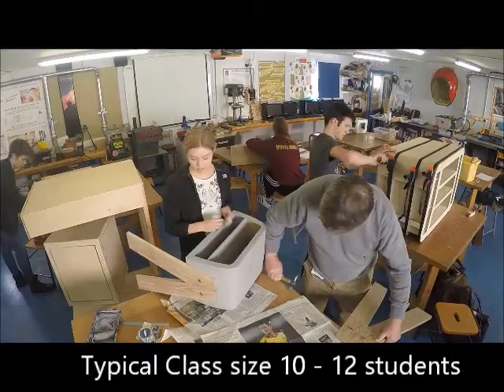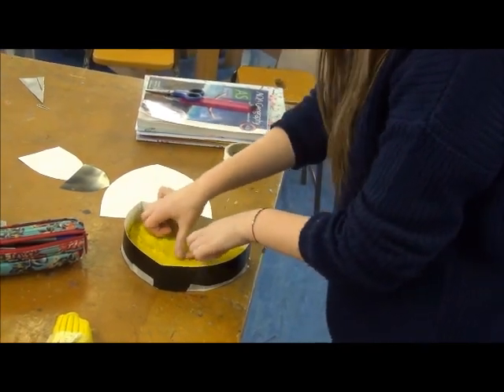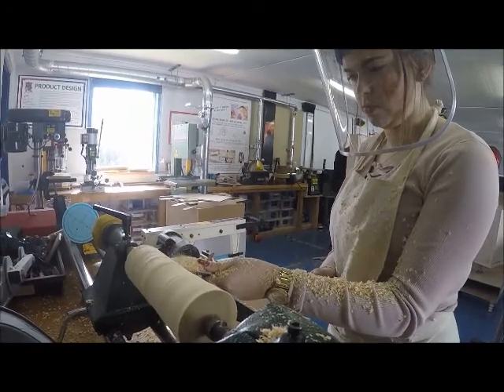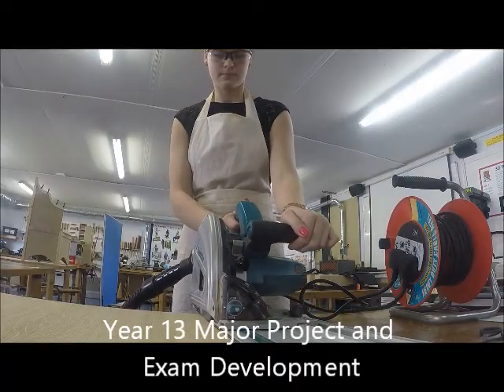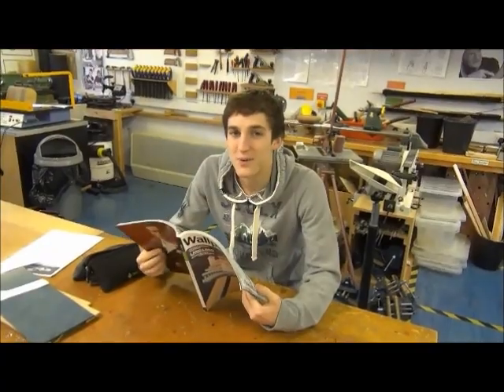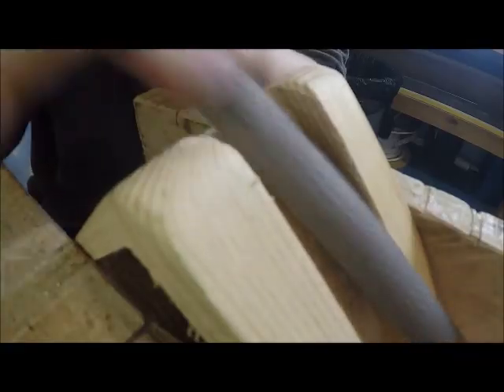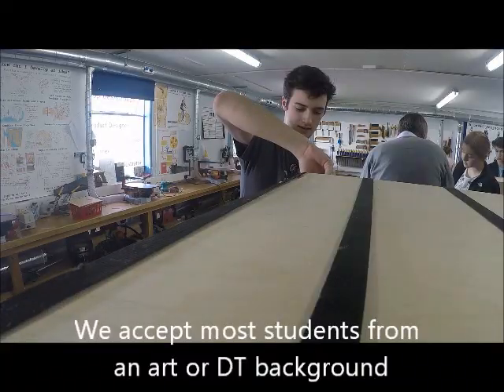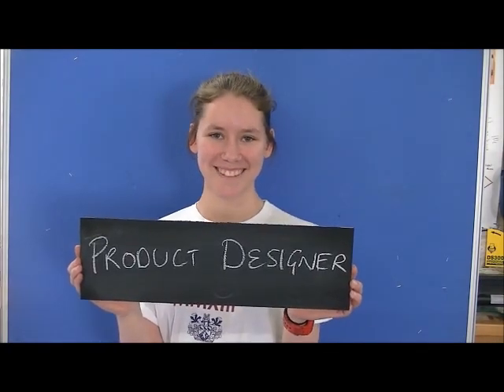A Level Design Engineering @ Simon Langton Girls' School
Thinking about studying Design Technology/ Engineering, especially at A Level? Watch this video to see what it is like to study Design at SLGGS ...